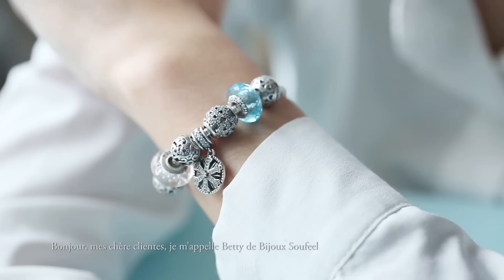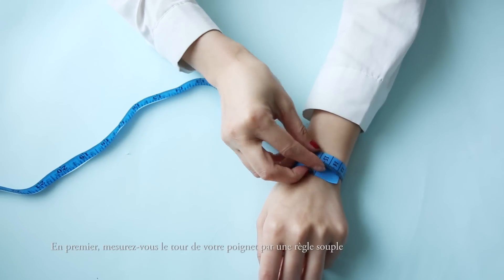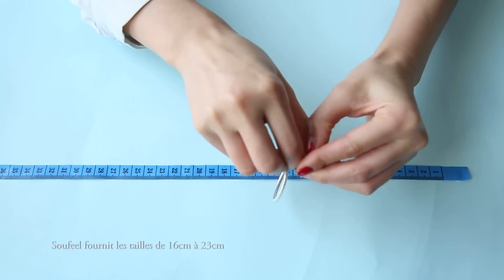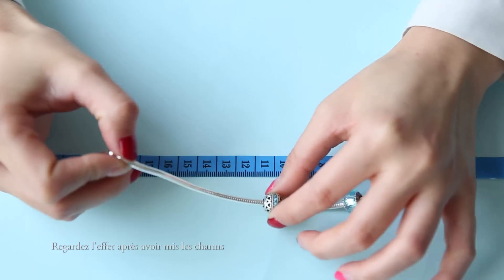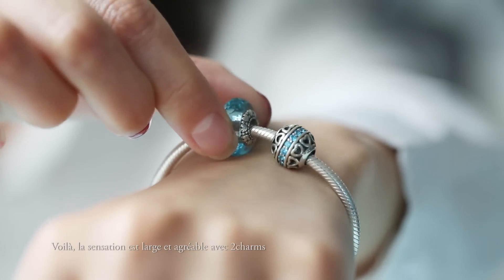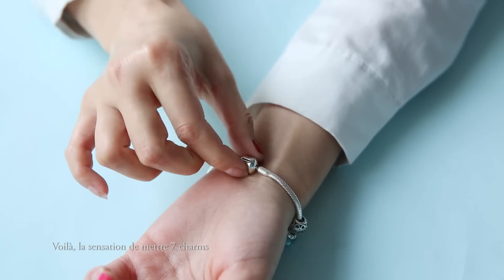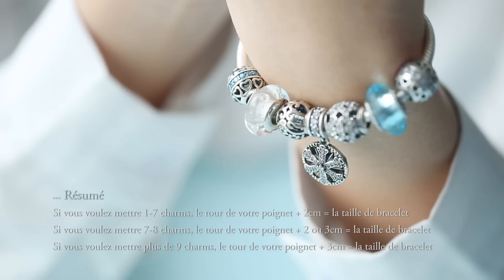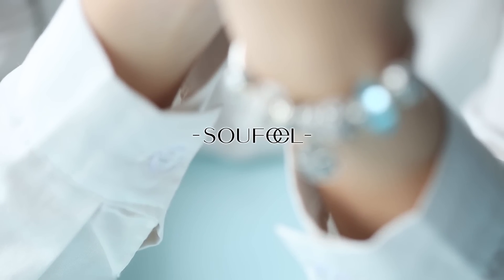Comment choisir votre taille de bracelet?